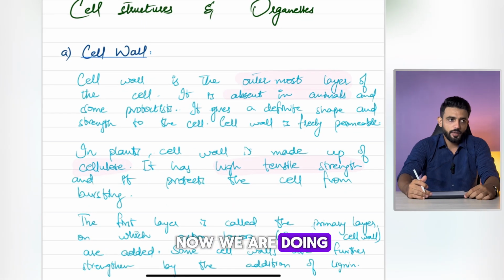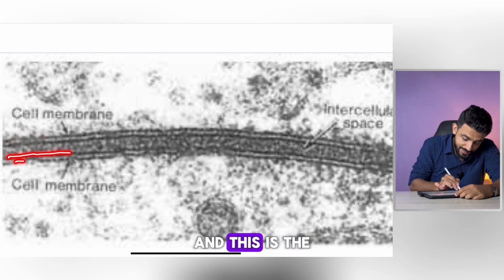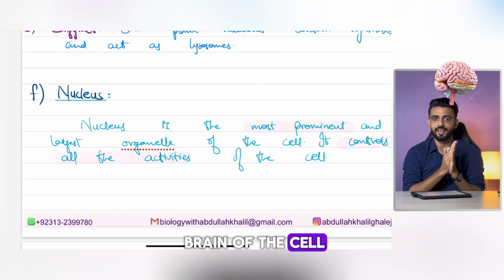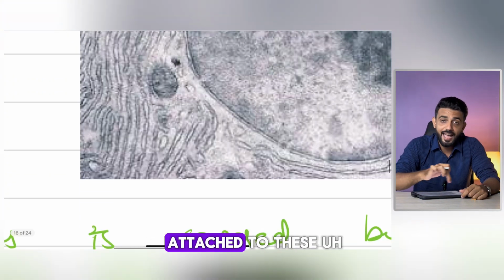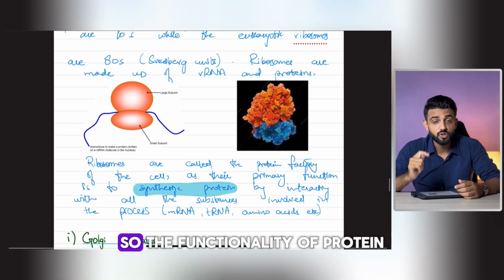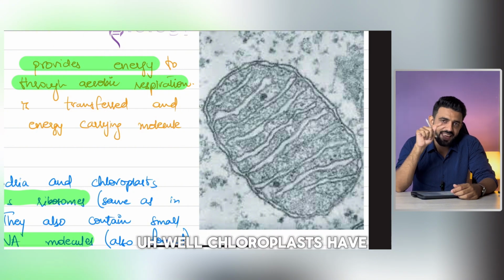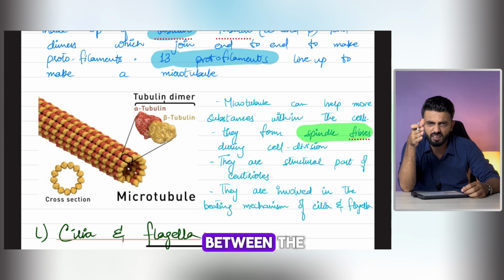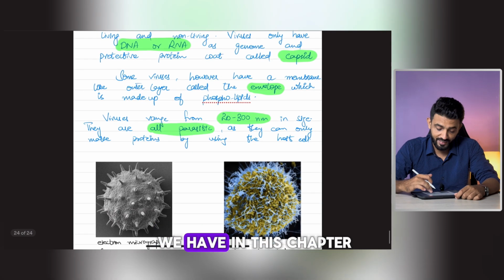Cell Structure- A level Biology 9700 (Part 2)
Cell structure- As Biology 9700 (Part 2)

Content covered:

- Cell structures and organelles in eukaryotic cell
- Structure of bacterial cell
- Structure of virus